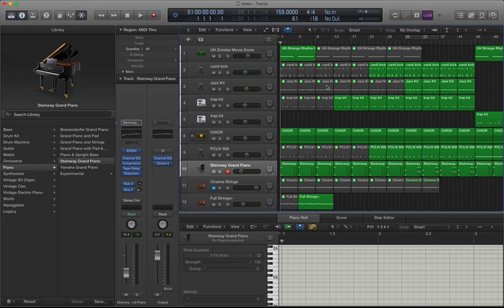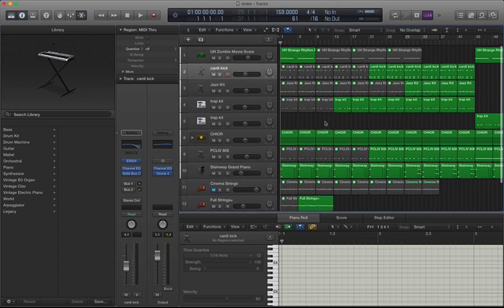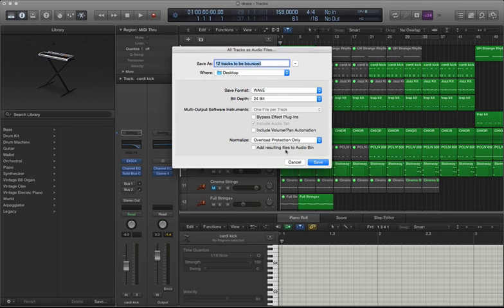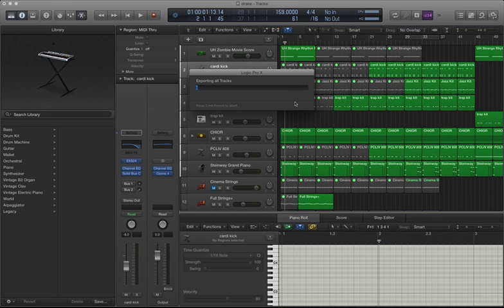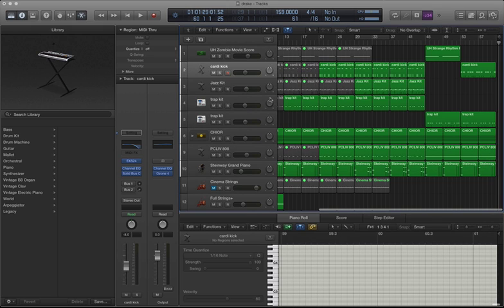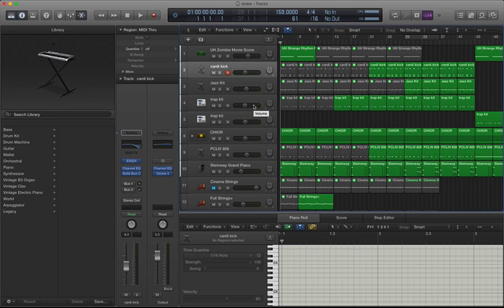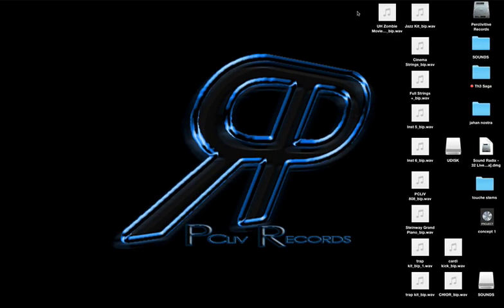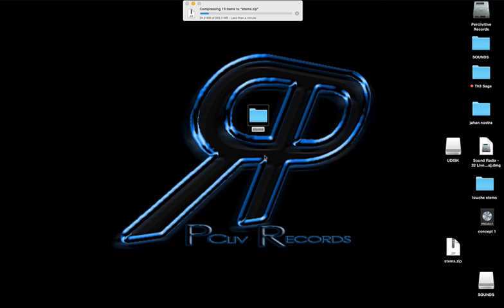Logic Pro X Tutorial - Exporting Stems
HOW TO BOUNCE STEMS OR SPLITS IN LOGIC PRO X
FOR QUESTIONS OR MIXES.